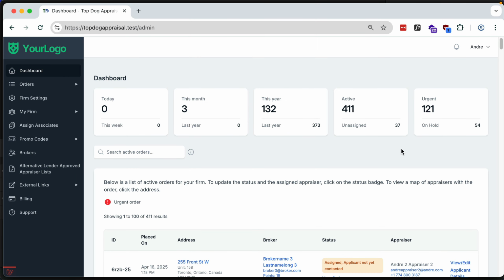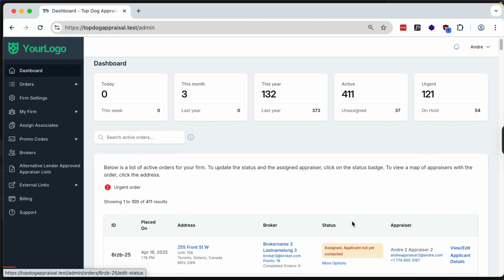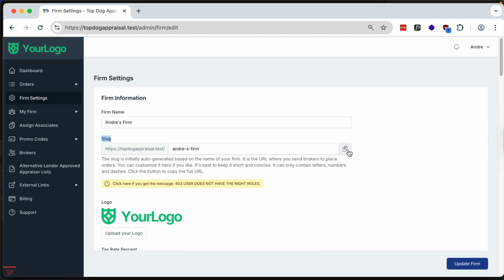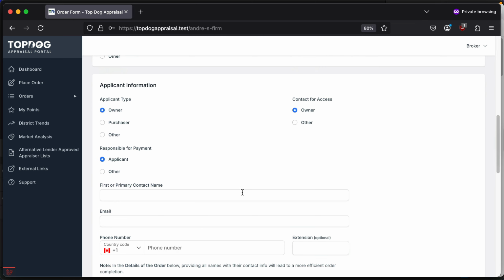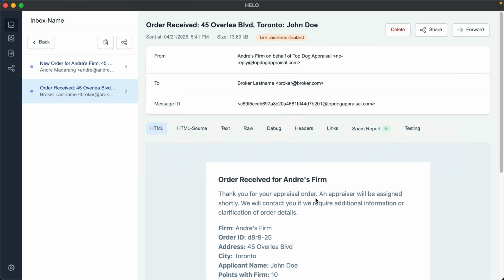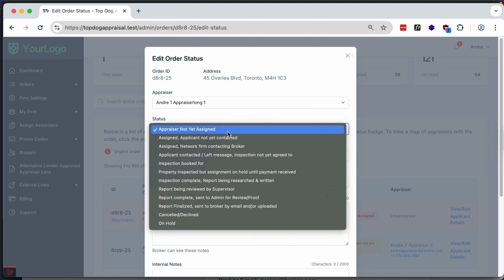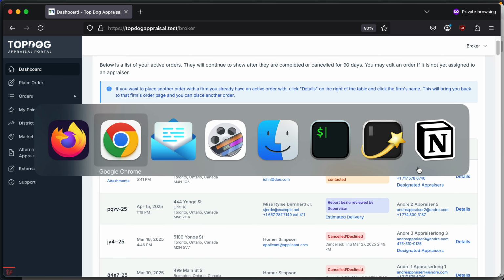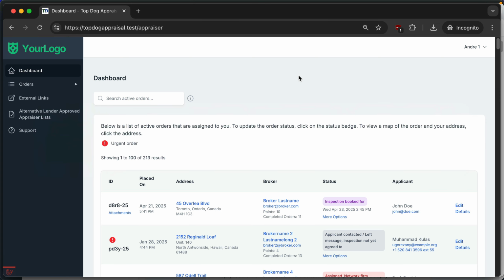Appraisal Assignment Tracking Basics